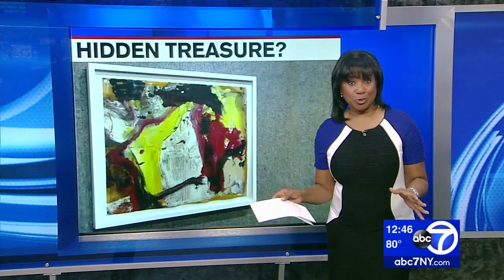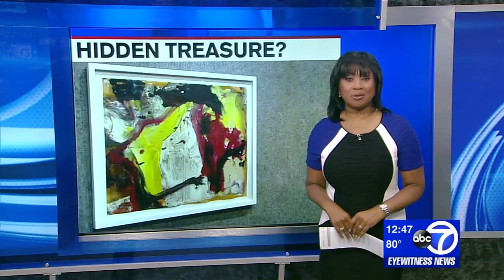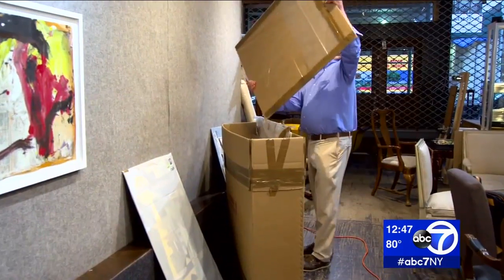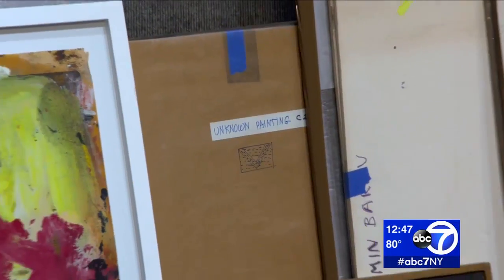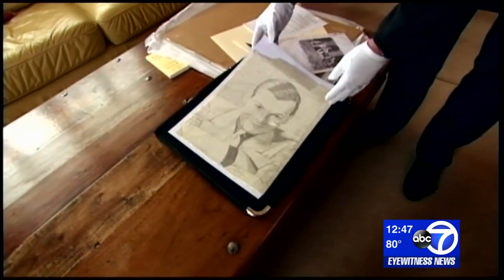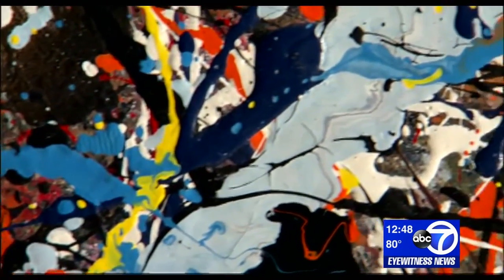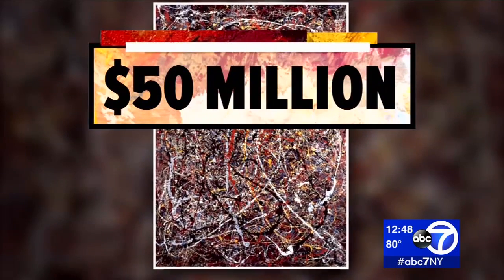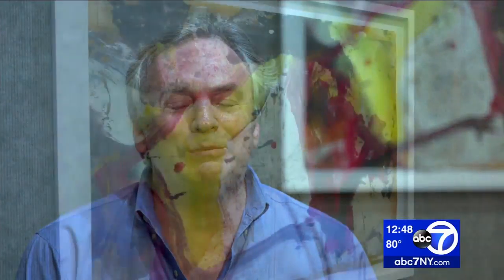New York City art dealer finds paintings worth millions in storage locker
A New York art dealer discovered hidden treasure locked away in a storage facility in New Jersey.

David Killen paid $15,000 for the storage locker in Ho-Ho-Kus containing contents from the studio of an art conservator.

Inside, he found half a dozen paintings he believed to have been done by Dutch artist Willem de Kooning, whose works have sold for millions at auction.

NEW HERE? –